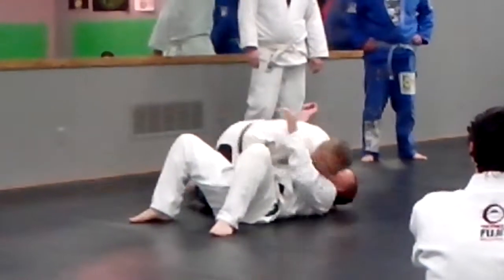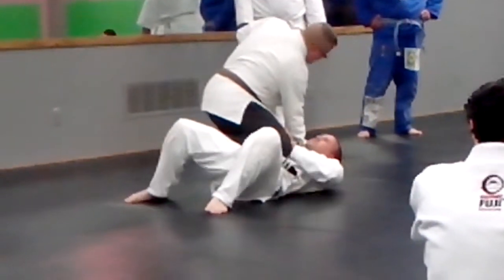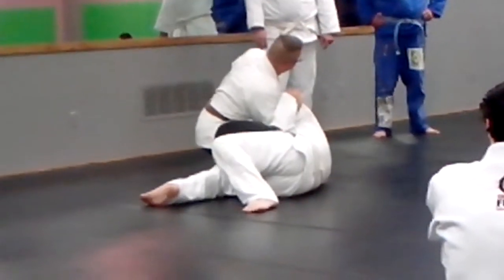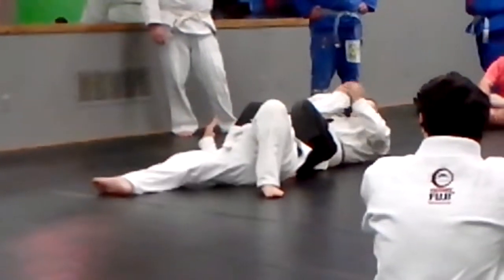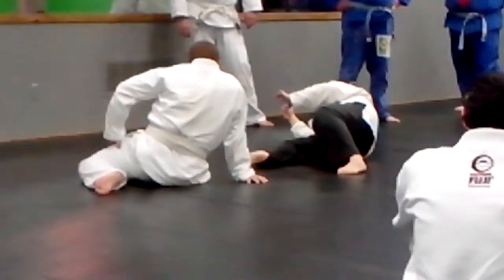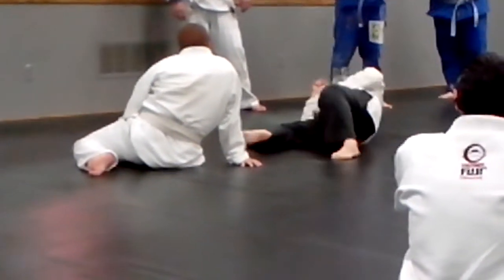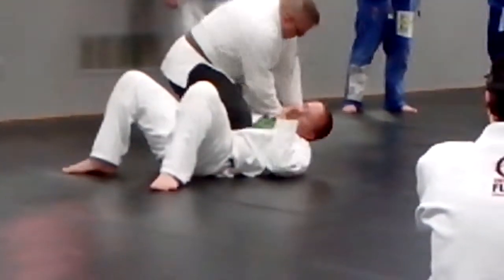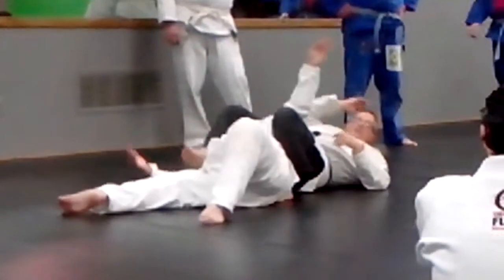Armbar from knee on belly.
Eric Myers in class teaching knee on belly techniques.